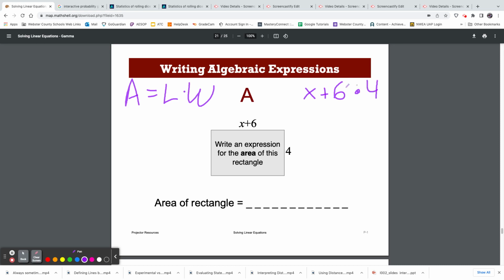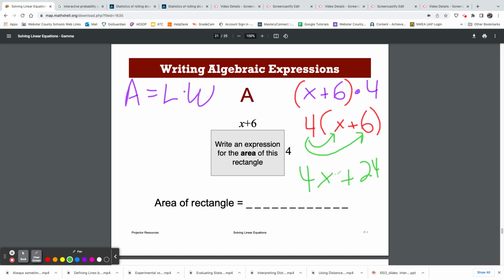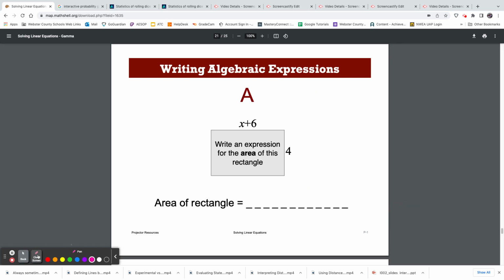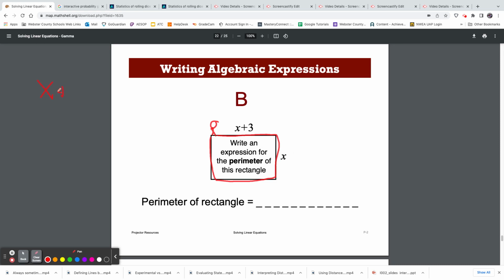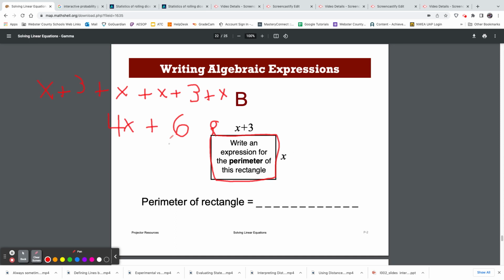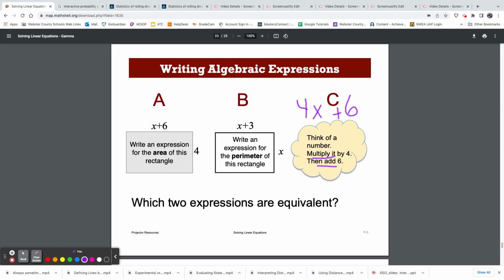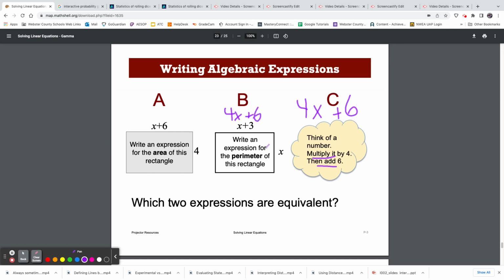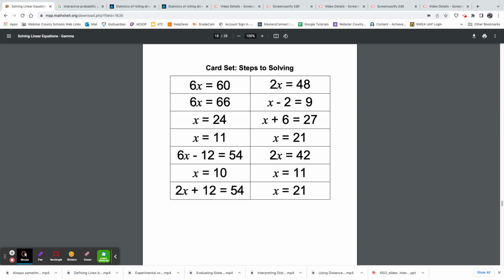Steps to Solving Equations MFAL Directions